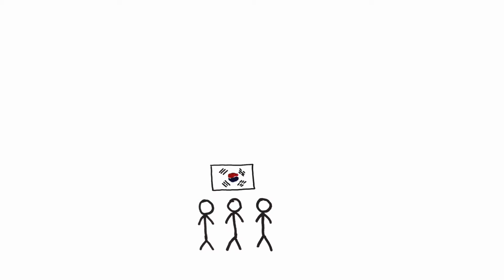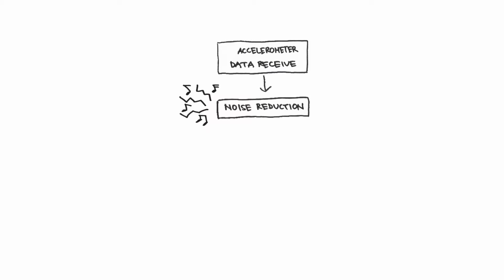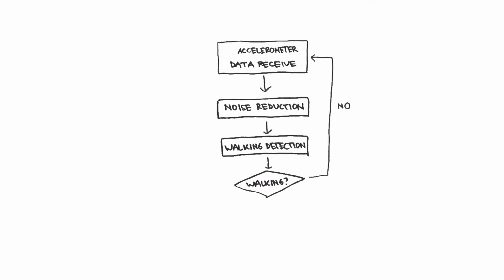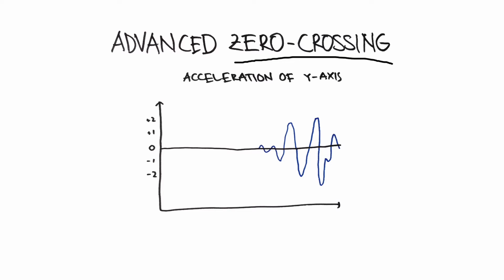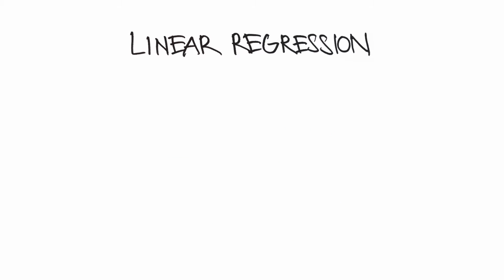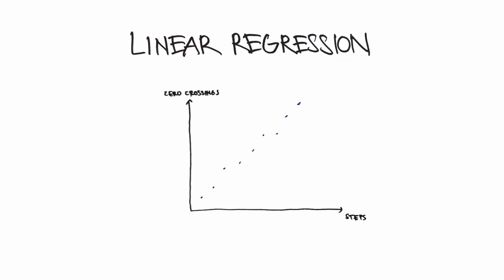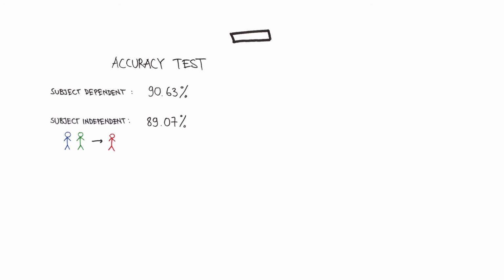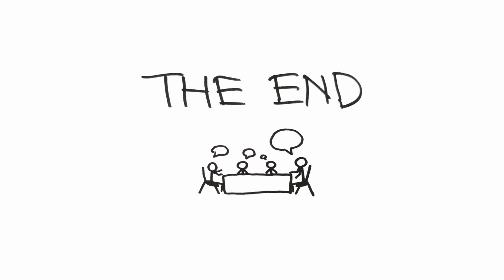Step Counting on Smartphones using Advanced Zero-Crossing and Linear Regression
This video summarizes the article “Step Counting on Smartphones using Advanced Zero Crossing and Linear Regression” by Jungryul Seo, Yutsai CHIANG, Teemu H. LAINE, and Adil M. KHAN. The article was published on IMCOM '15 Proceedings of the 9th International Conference on Ubiquitous Information Management and Communication with the article number 106. The journal itself is published on January 8th, 2015 by ACM New York, NY, USA.